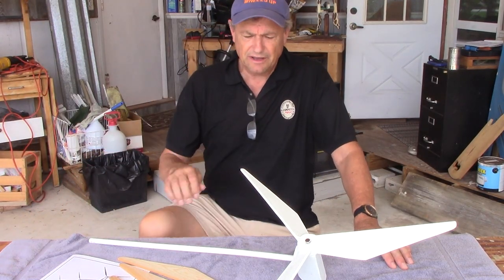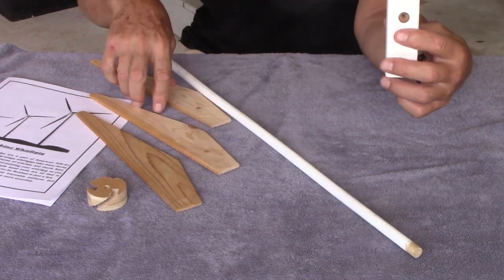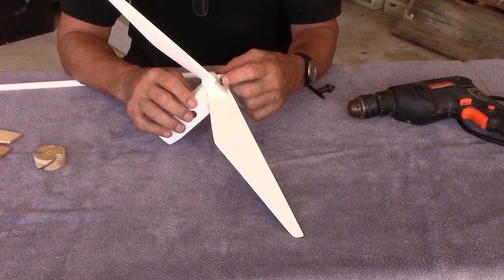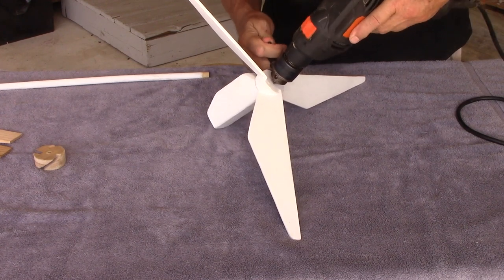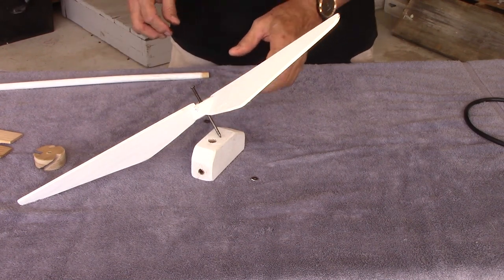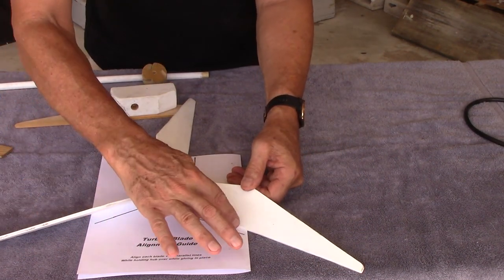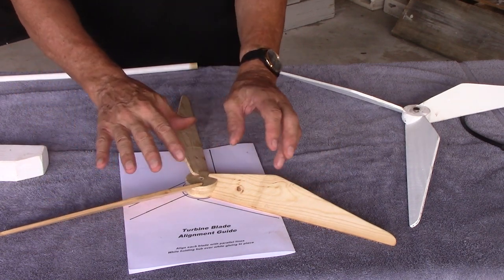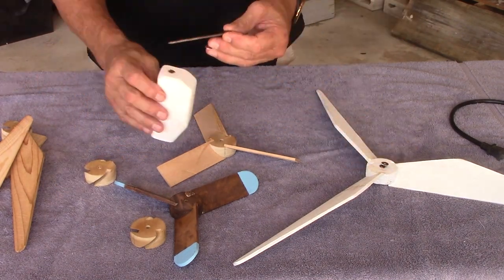How to make Best looking DiY Wind Turbine Whirligig wind spinner big 22 inch Span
Tear down of my Whirligig Wind Turbine, discussion of hubs, blades and bushings for making it spin easily in the wind.  Each blade is 11.5 inches long so the overall span is more than 22 inches.  Uses a conventional hub cut from 3/4 inch poplar.  The support is a 1/2 inch dowel.

Whirligig Book by Anders Lunde

TiteBond Premium wood glue 8oz bottle
Paint by Folk Art
3" Spring clamps
Link to inexpensive Dado saw blade I use to cut slots in the hubs.